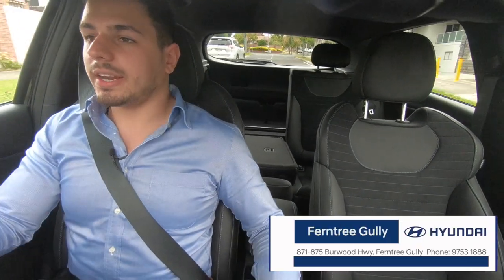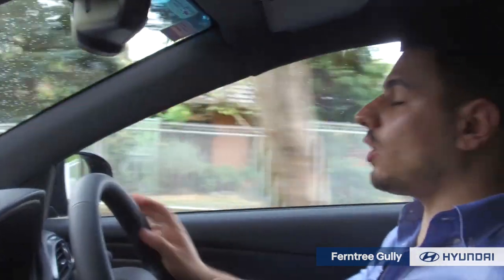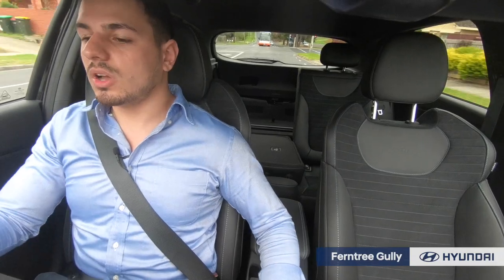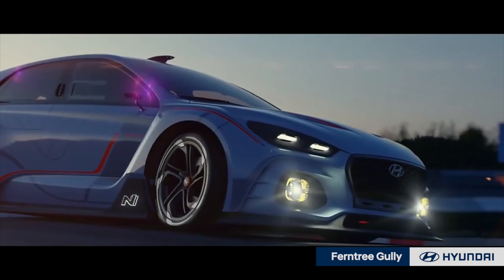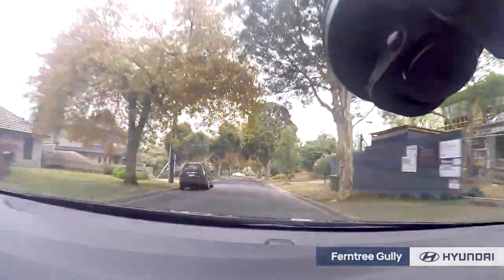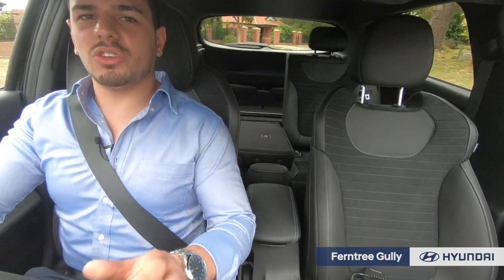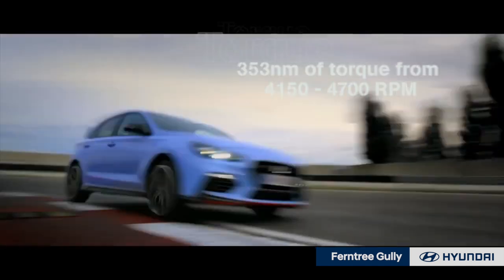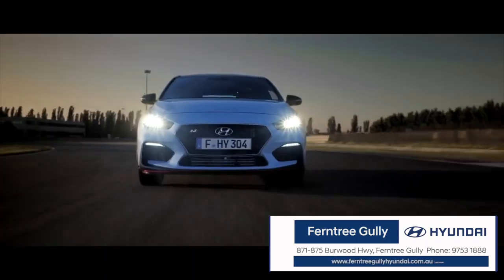Ferntree Gully Hyundai i30N Test Drive - April 2018